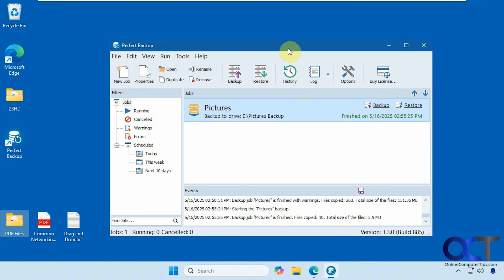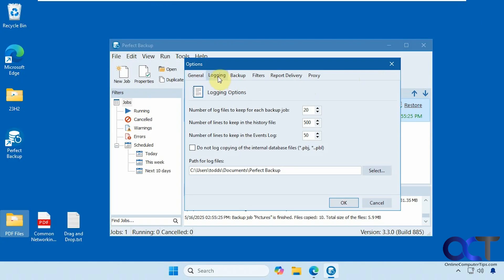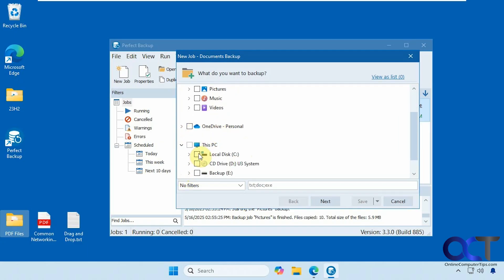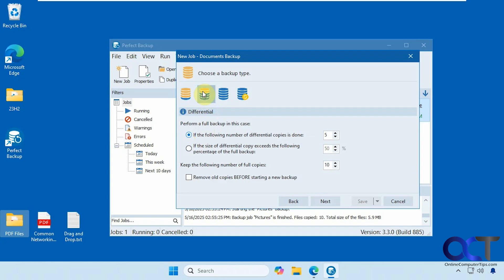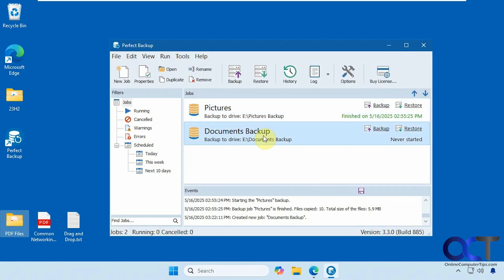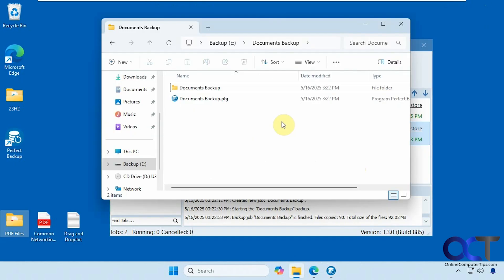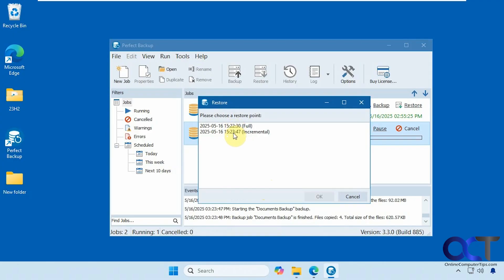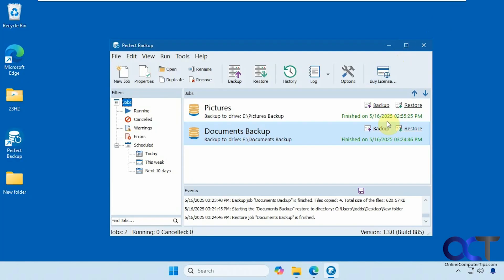Back up Your Files and Folders for Free with Perfect Backup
If you are not regularly backing up your computer, then you are taking a chance on losing all of your important files such as photos and documents. Fortunately, there is a free program called Perfect Backup that will allow you to back up your files to a different hard drive, external drive, network or even the cloud. You can also schedule your backups and choose between full, incremental and differential.

Here is a link where you can download Perfect Backup